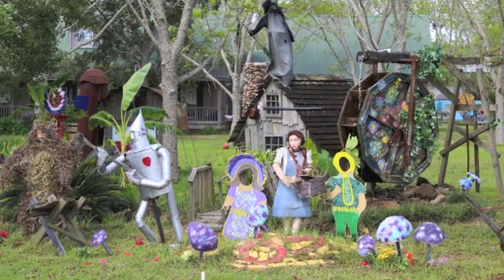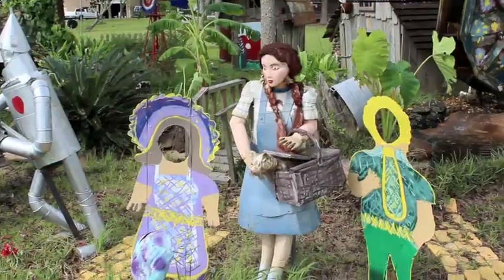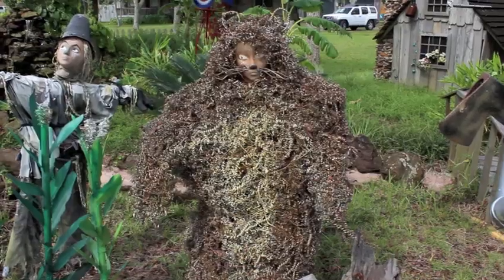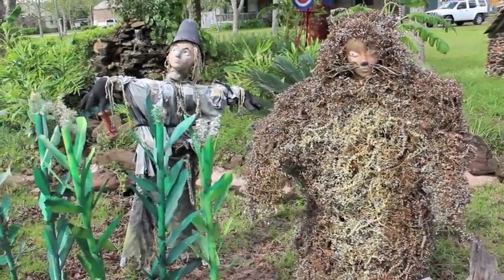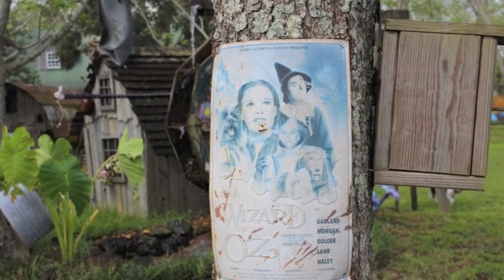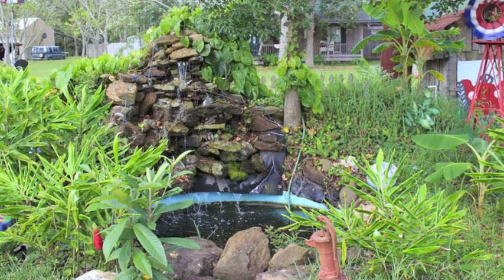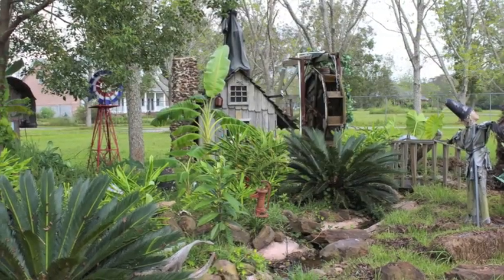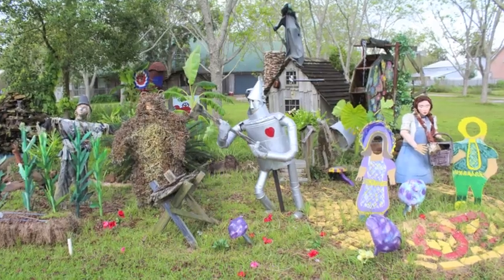Wizard of Oz Yard Display in Foley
Cool Yard display in Foley that has been there forever! Thanks to the owner, Roger for letting me check it out up close!